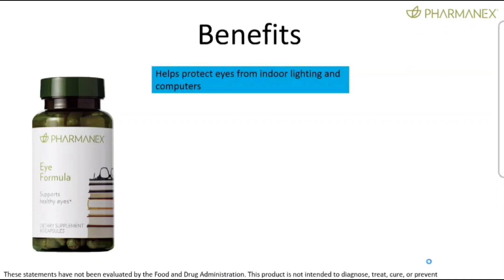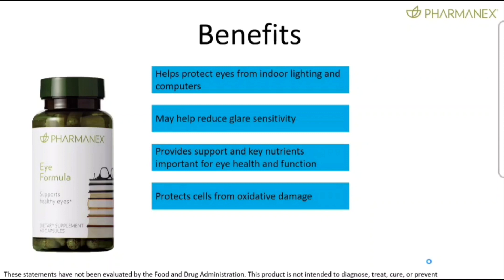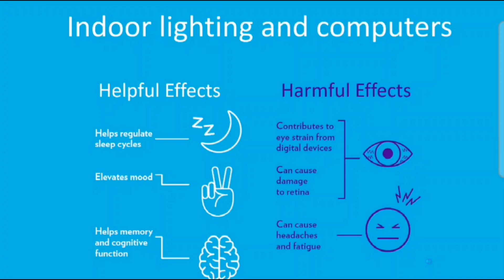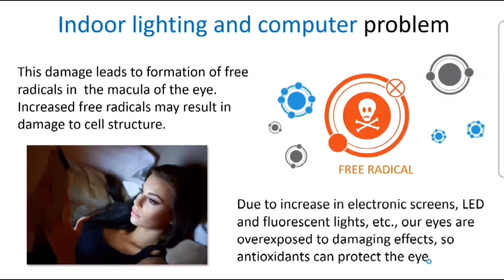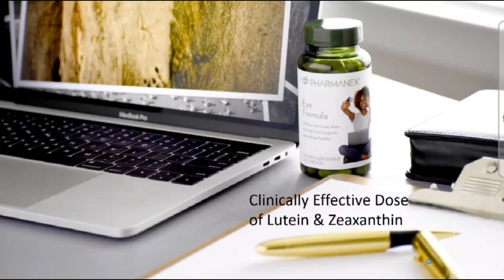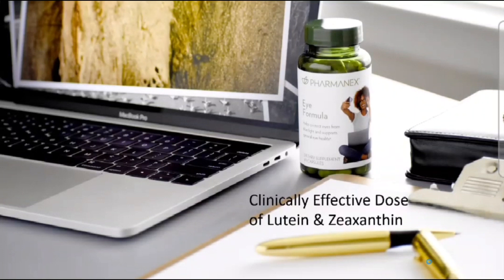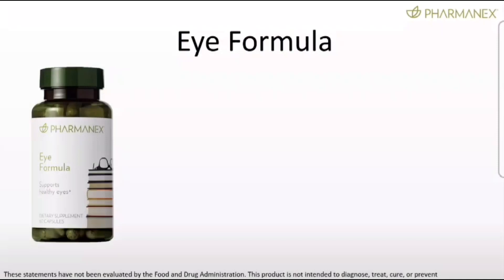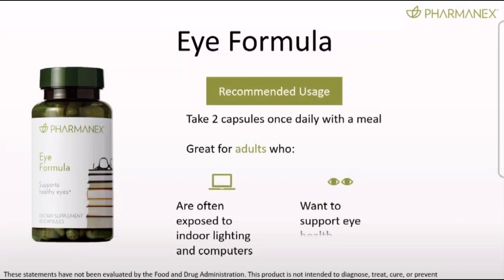Pharmanex Eye Formula